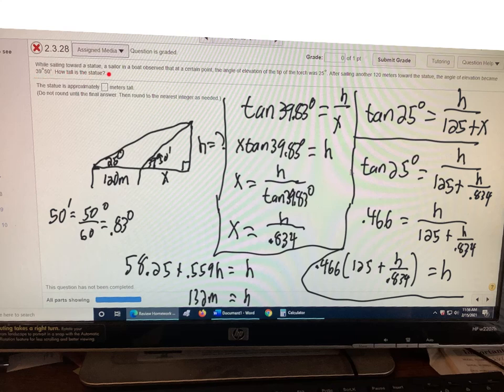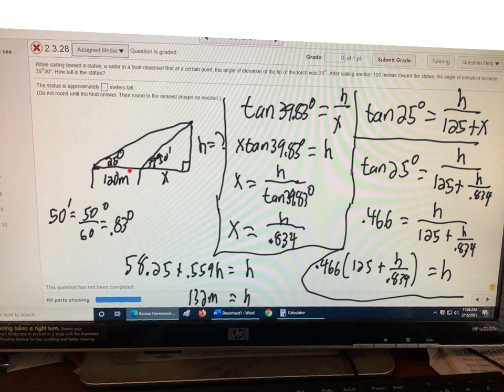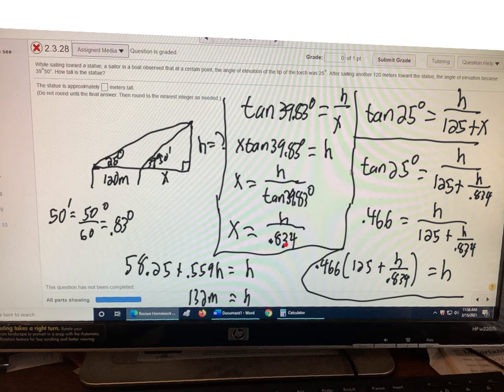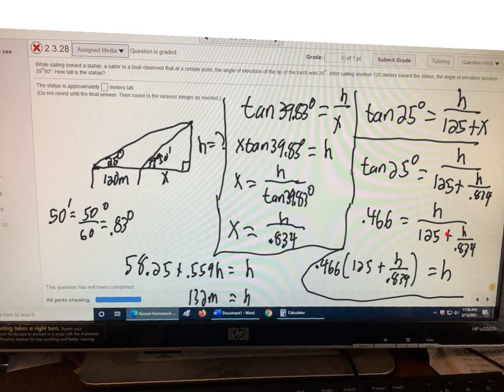MAT 155 section 2.3 #8